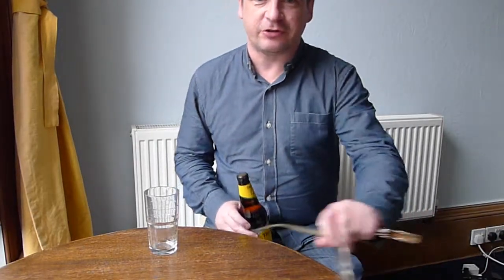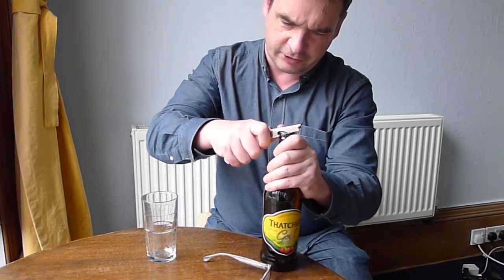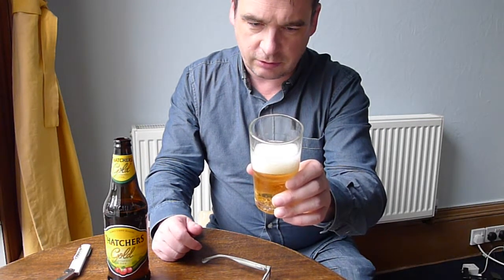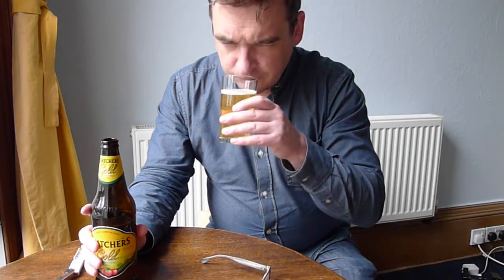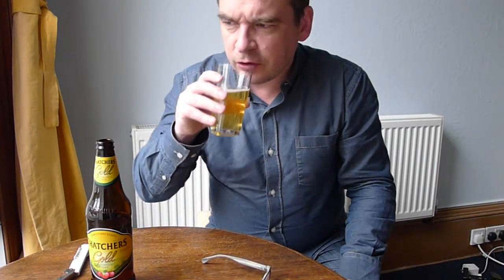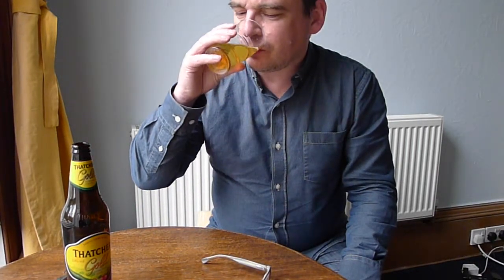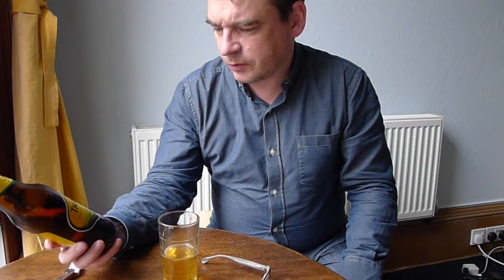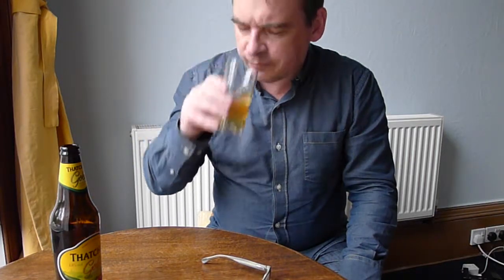Pete's Cider Century: Thatcher's Gold Cider Review #8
A short review of Thatcher's Gold Somerset Cider (500ml 4.6%)